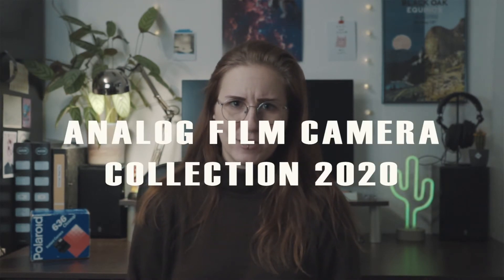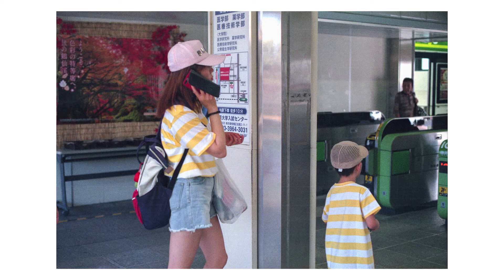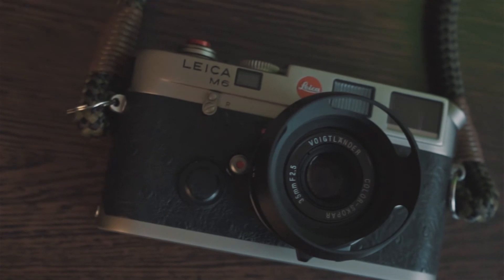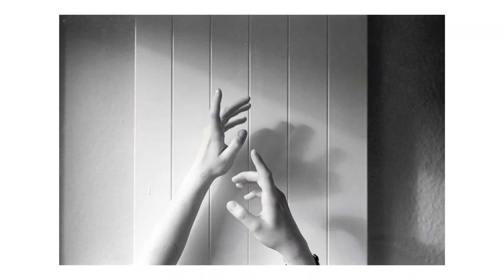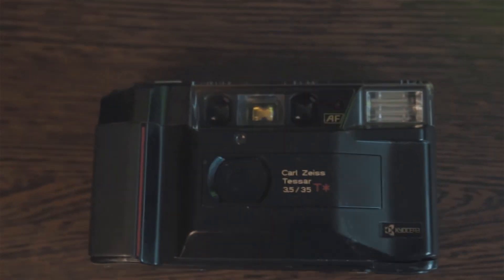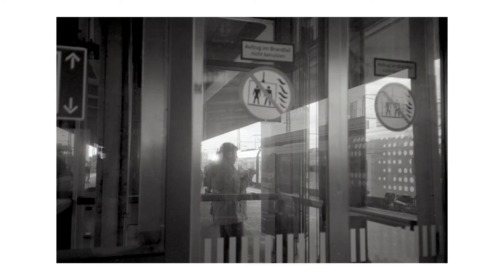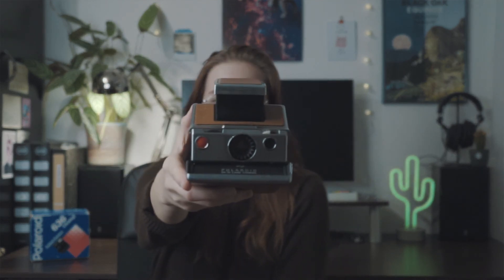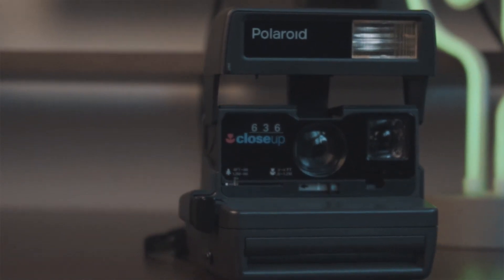My Analog Film Camera Collection! (2020)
This is my analog camera collection 2020.

Cameras in video (in order of appearance):
Pentax MX
Konica Autoreflex TC
Canon A1
Nikon F3
Leica M6
FED-2
Contax IIIa
Yashica t4
Yashica t2
Olympus AF-10 Super
Seagull 4B
Synchro Druh
Polaroid SX70
Polaroid 636 closeup

Video recorded on my Sony a7II.

Music (non-profit use):
"I Need you" - Eric Godlow Beats
"Rain" - Lee